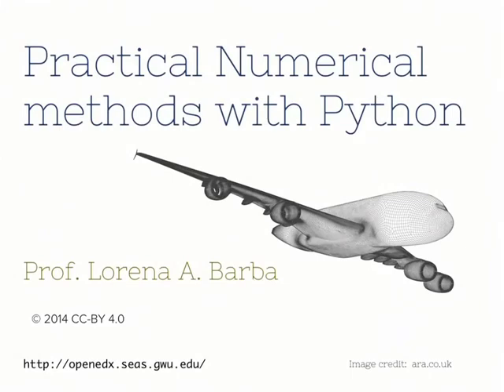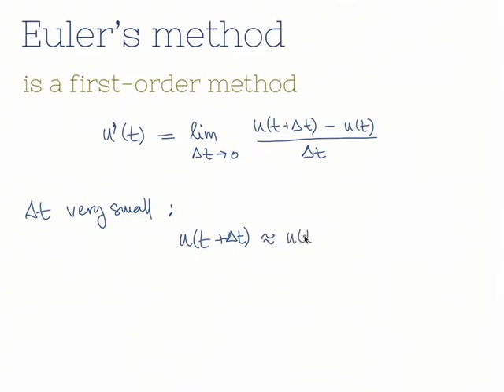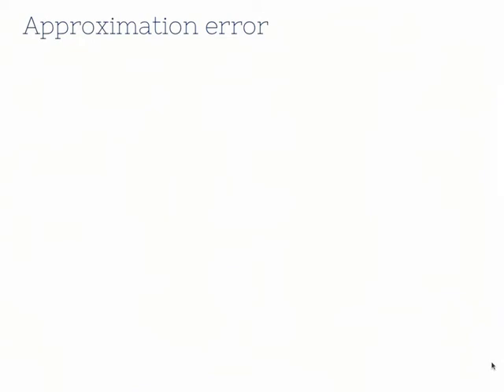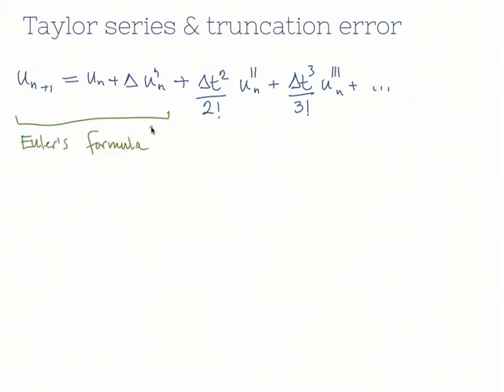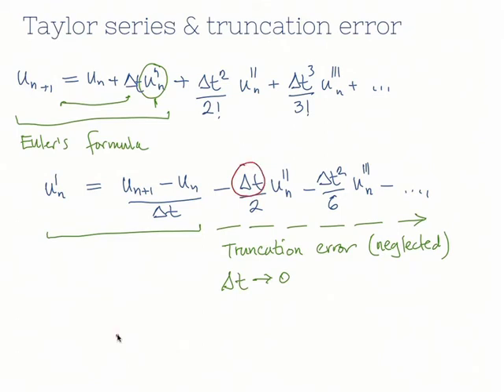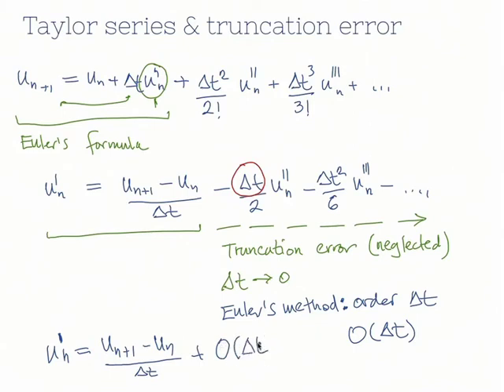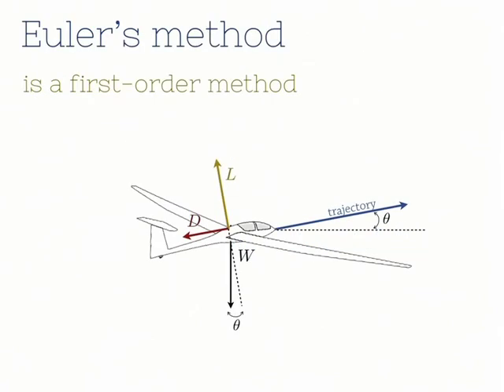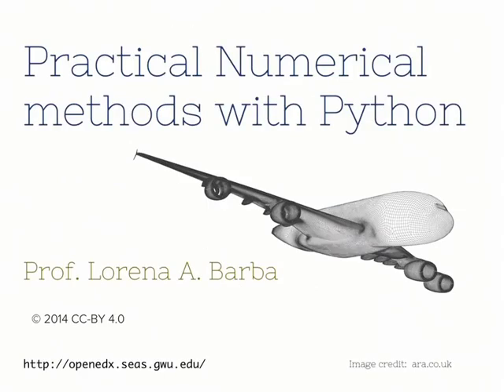"Euler's method is a first order method" —numericalmooc screencast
A bit of supporting theory for the first learning module of the course "Practical Numerical Methods with Python."

The first module introduces time integration with Euler's method. Using the phugoid model of glider flight, we first look at a simple-harmonic-motion solution, and make a convergence plot using the analytical solution (lesson 2). With the full, nonlinear model, we use three grid sizes to get the observed order of convergence (lesson 3).

In this screencast, we use a Taylor series expansion to analyze Euler's method and show that it incurs a truncation error of first order.

We also use a graphical interpretation to motivate the modified Euler method, which achieves second order.

The numericalmooc lessons are written in IPython Notebooks, which are publicly available in the course GitHub repository